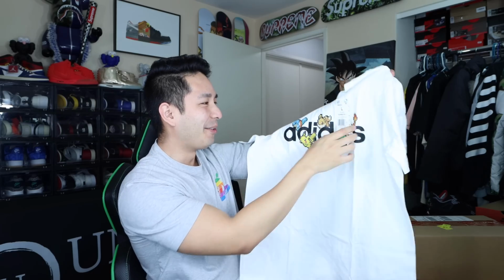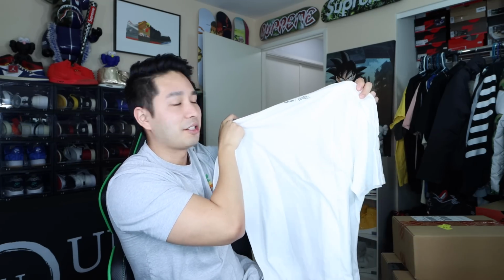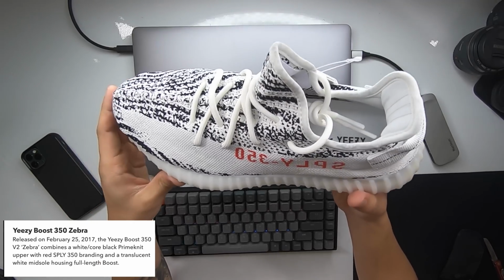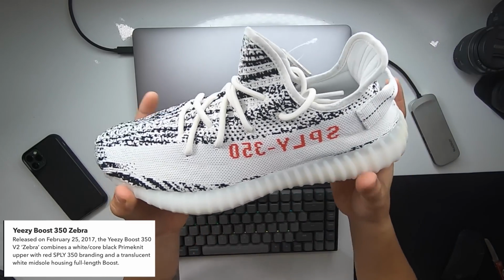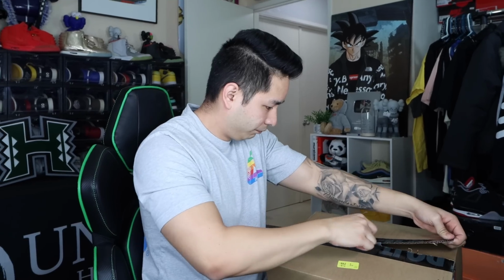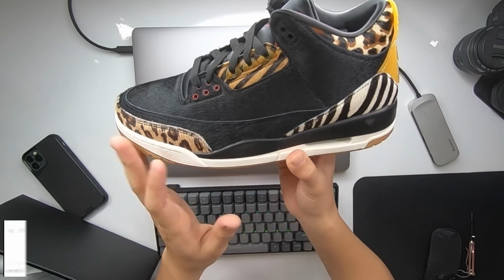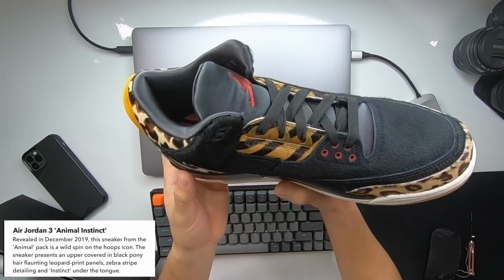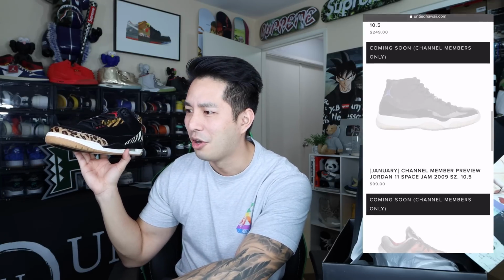First Sneaker Haul of The Year (Can't Believe He Sent This...)